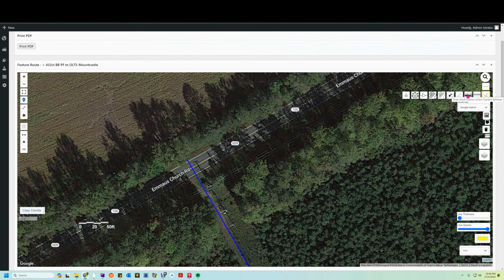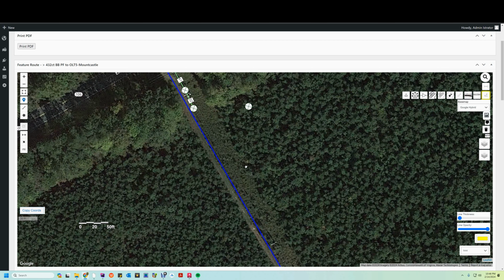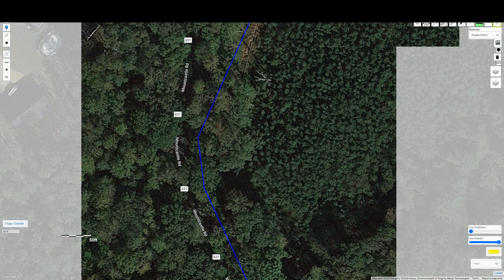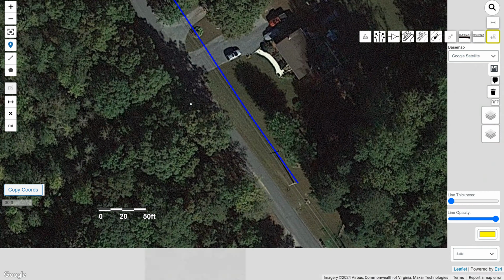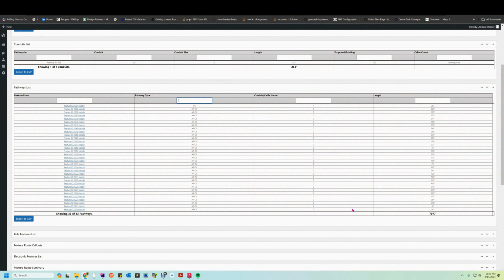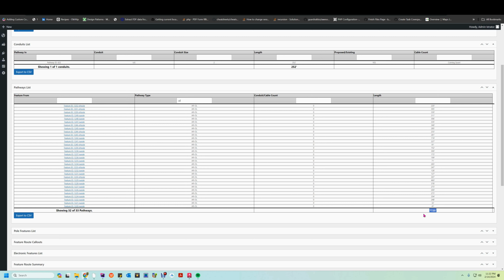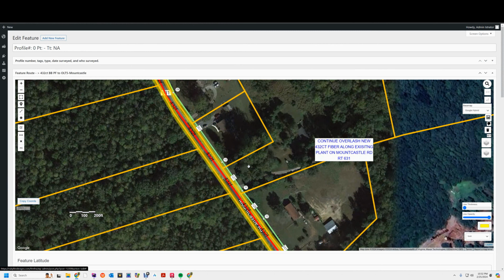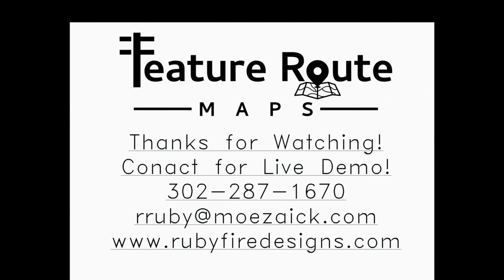Building and Exporting an Overlash Route in FRM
Get a good idea of how FRM makes it easy to build routes in ACAD from your phone or tablet in field or from the desktop at the office and how it can help you create BOMS faster!